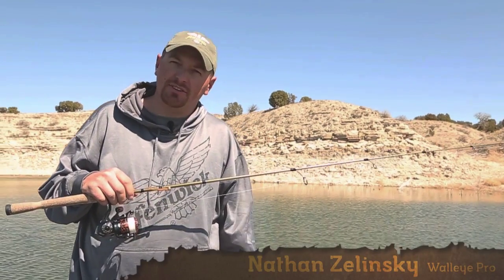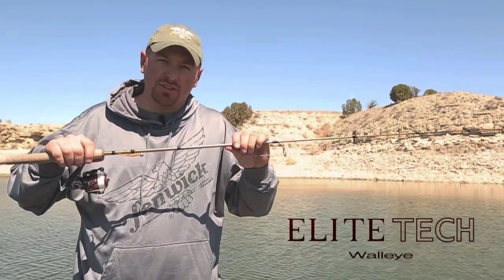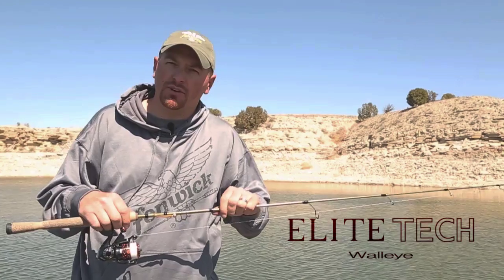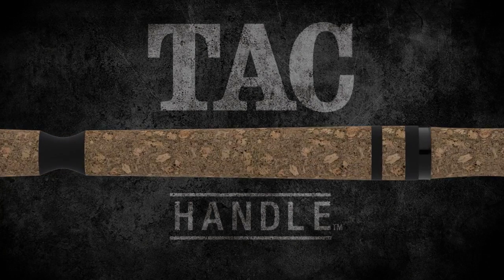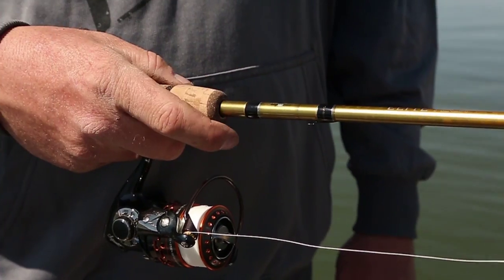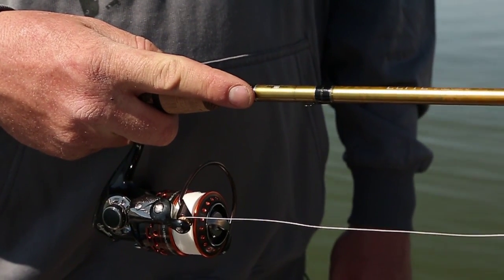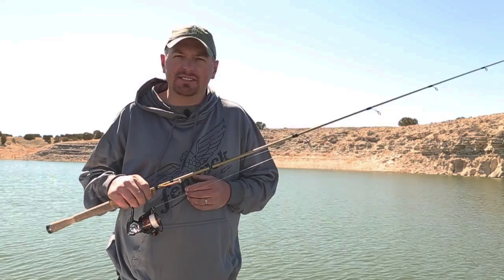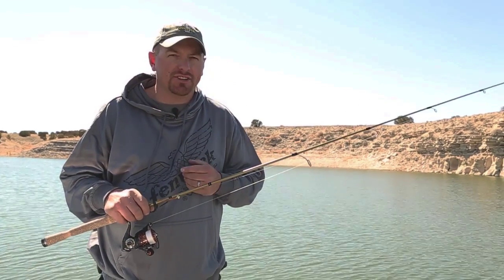Fenwick Elite Tech Walleye Product Video